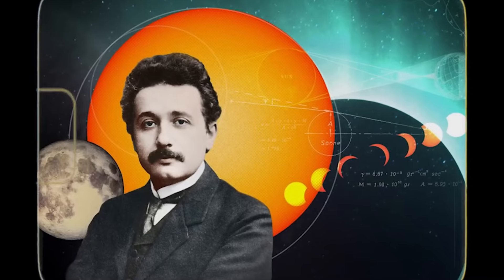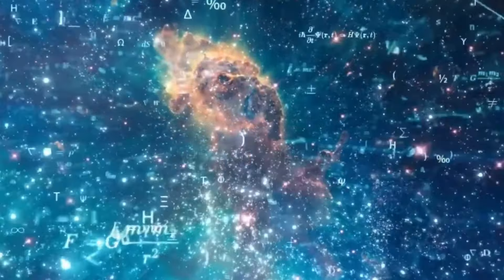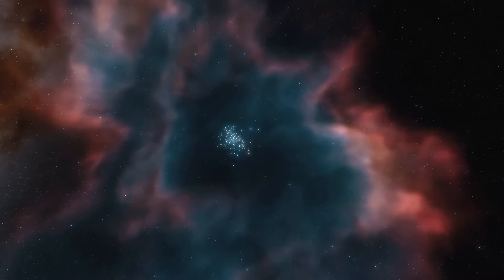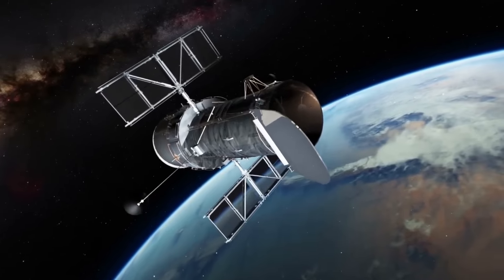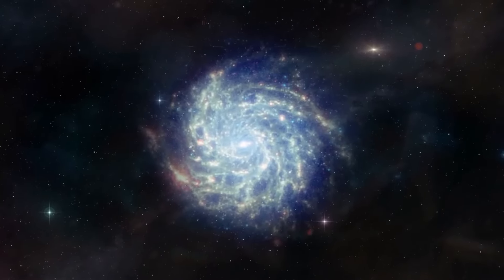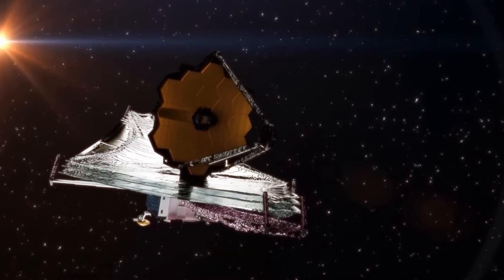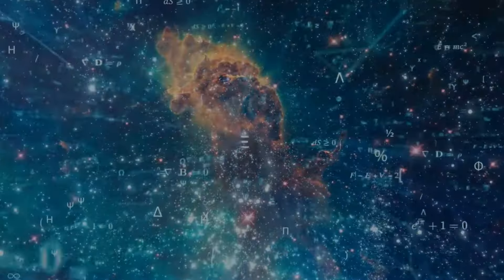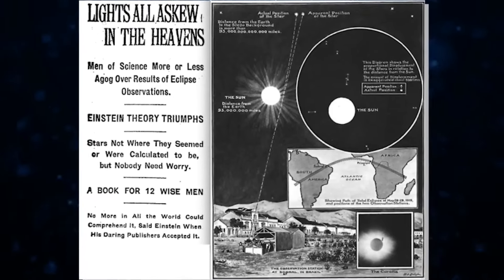"This is Going to Hurt!" James Webb Telescope New Deep-Field Image with FLAMINGO Shatter our Physics